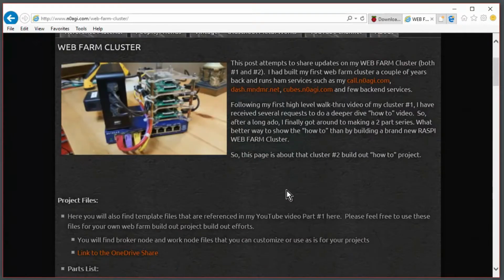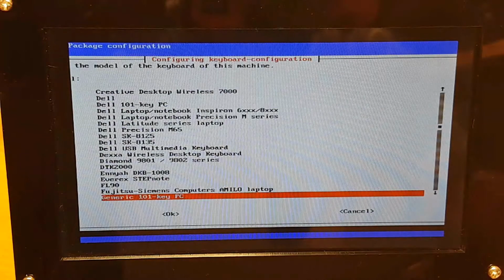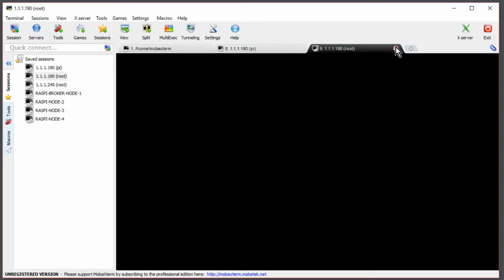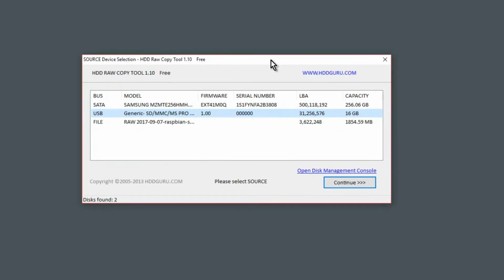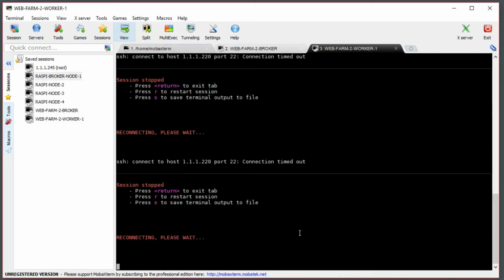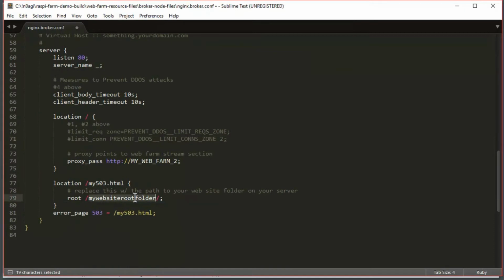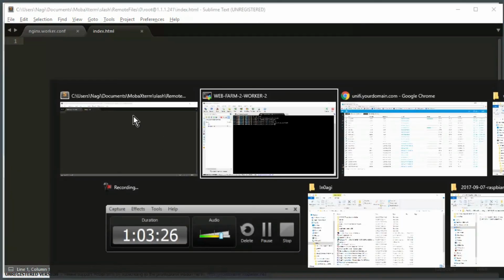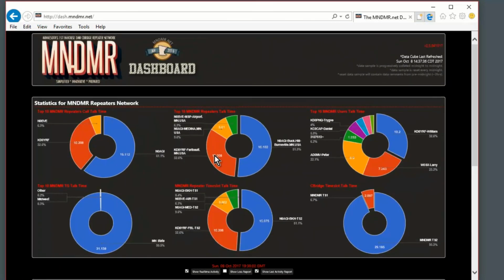N0AGI - RASPI FARM-2 BUILD-OUT FOR HAM WEB SERVICES Part-3. Vol 74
This is Part 3 Finale part of the 3 part video series talking about building out of my 2nd Raspberry Pi Web Farm cluster for use in my Ham Radio Web Services.

This part 3 will build the software components, configuration and launch of the cluster.

73, N0AGI